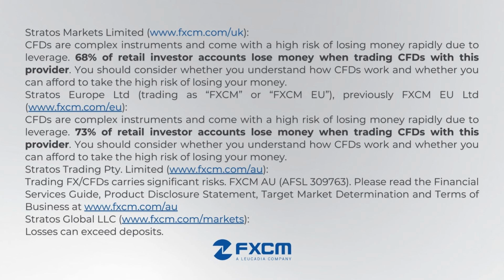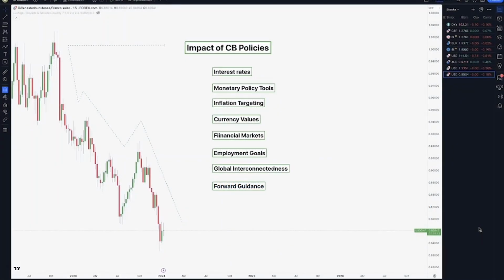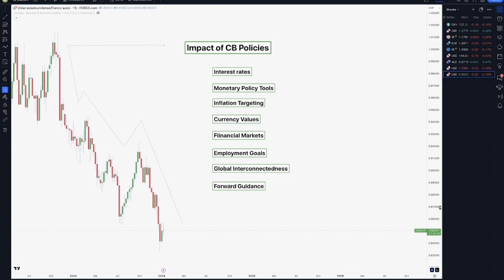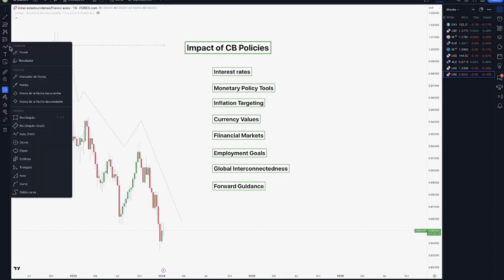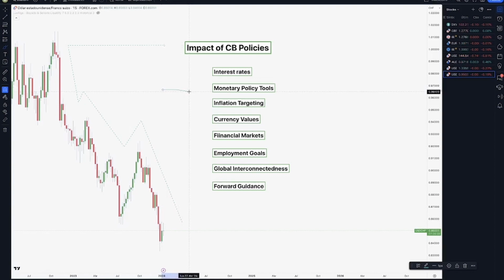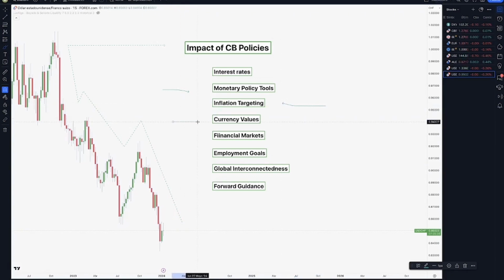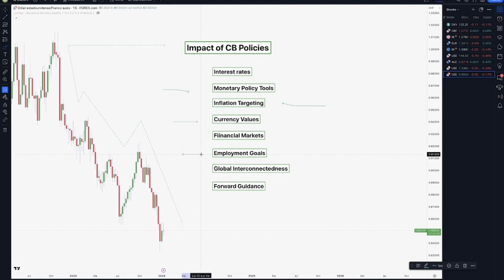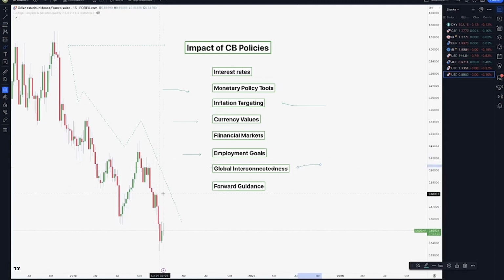Impact of Central Banks Policies on Markets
Central banks hold significant sway over financial markets. In this video, we'll dissect the impact of central bank policies on various markets. From interest rates to quantitative easing, we'll explore how decisions made in boardrooms can send ripples through stocks, bonds, and currencies, shaping the landscape for investors worldwide.